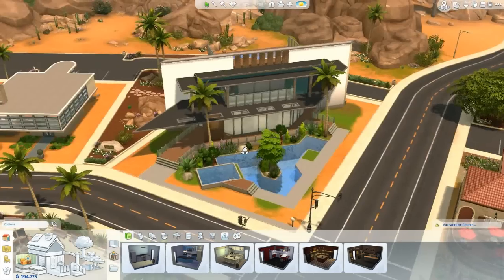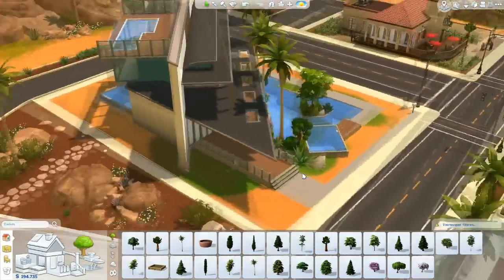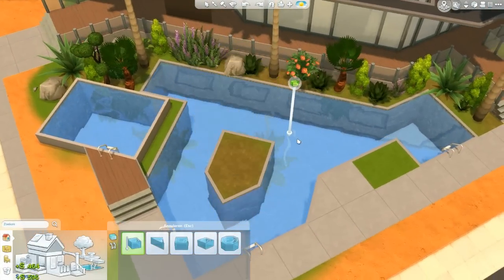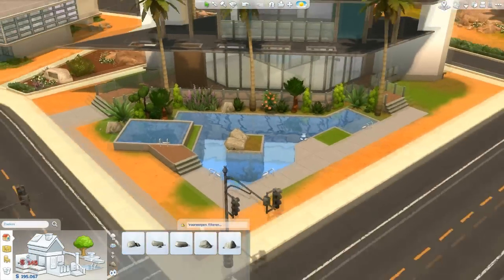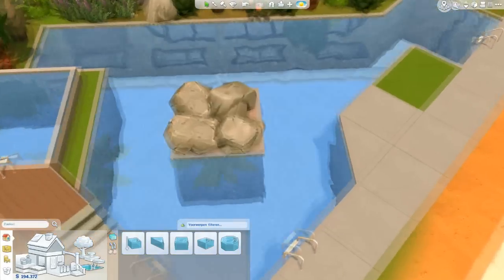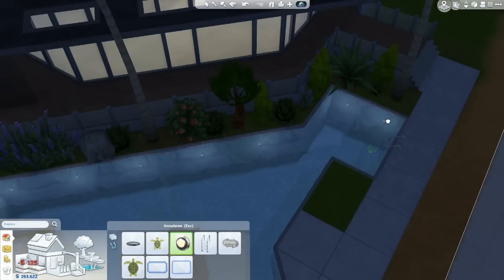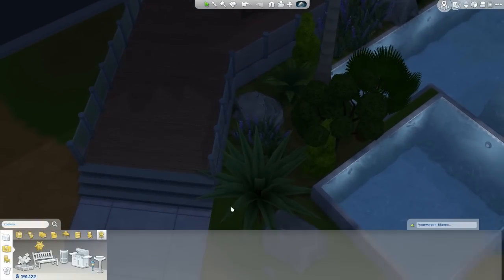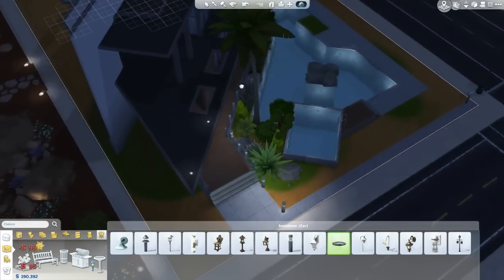The Sims 4 - Let's Build a pool - Part 6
In this episode I continue building the public pool. Also I tried to get some of your suggestions in the design :)